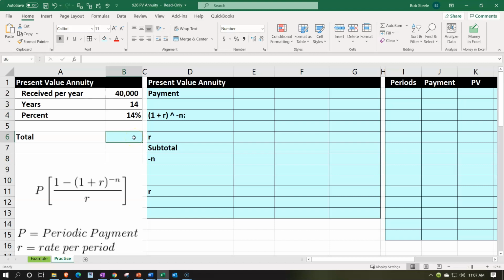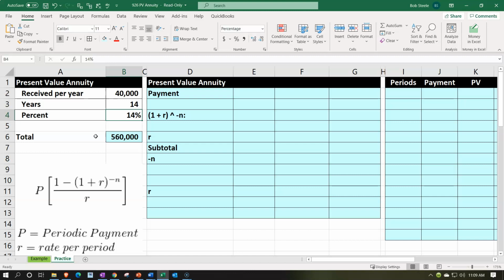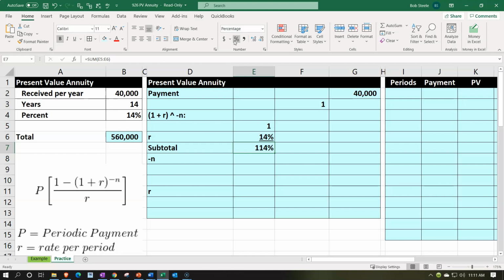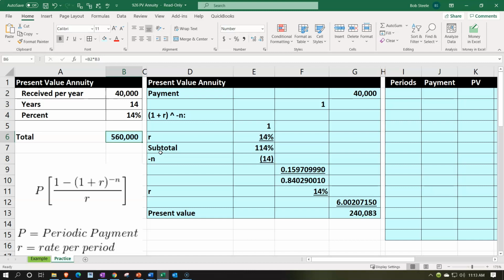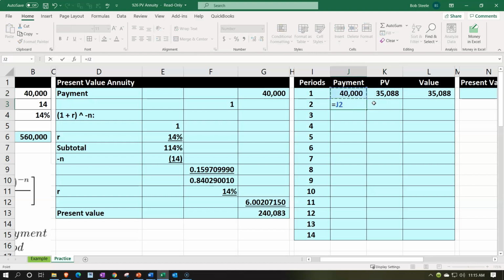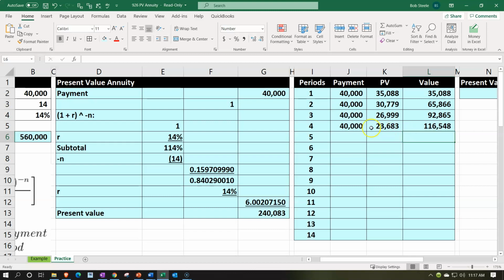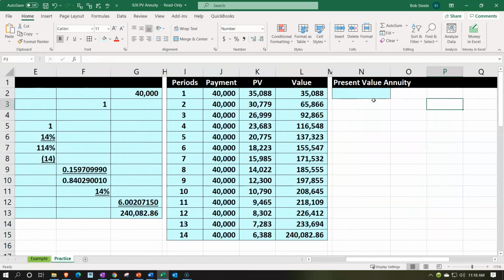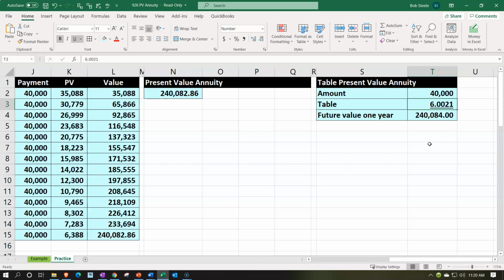Present Value Annuity 926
Present Value Annuity